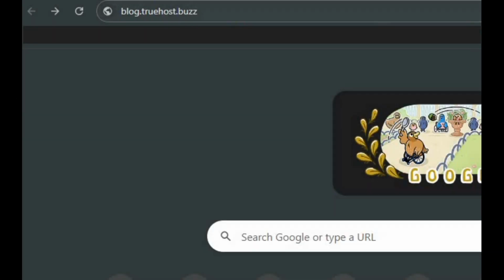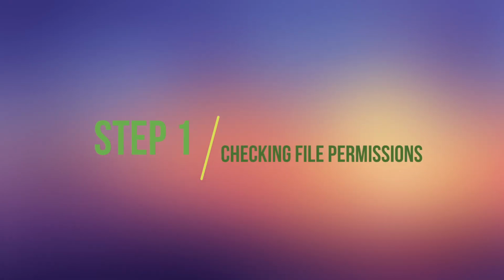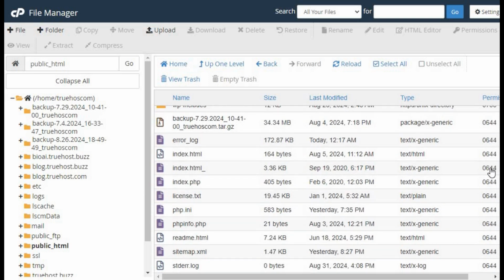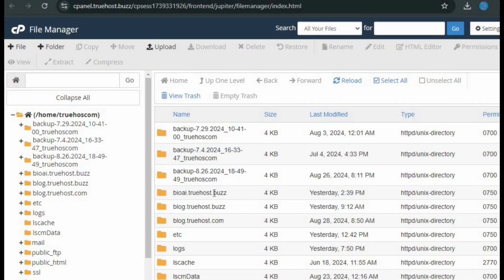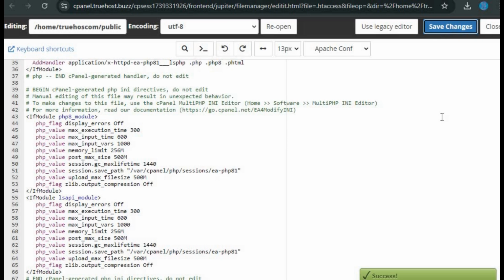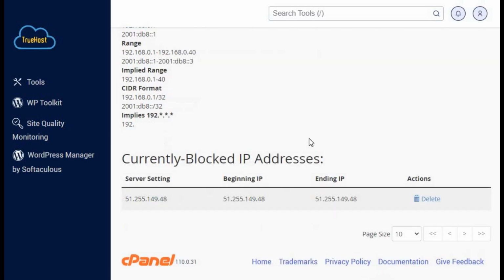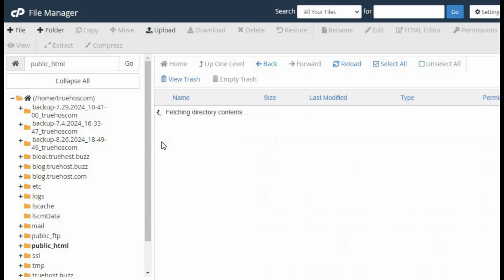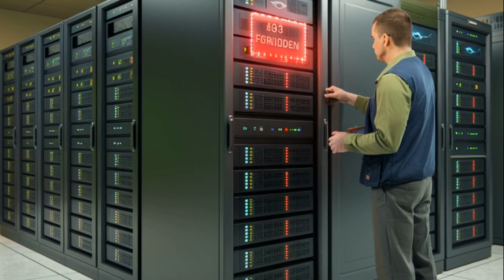How to Solve 403 Forbidden Error in cPanel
Are you stuck with a 403 Forbidden Error on your website?

In this video, I’ll guide you through the steps to troubleshoot and resolve the error using cPanel.

We’ll cover:

Checking and correcting file permissions.
Reviewing and editing the .htaccess file.
Adjusting the IP Deny Manager to unblock access.
Ensuring proper indexing for your website.